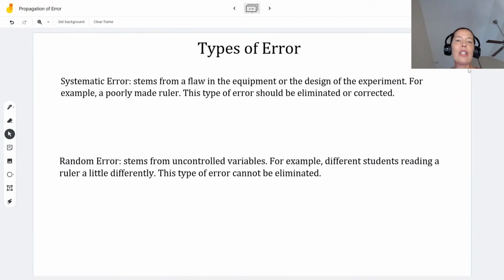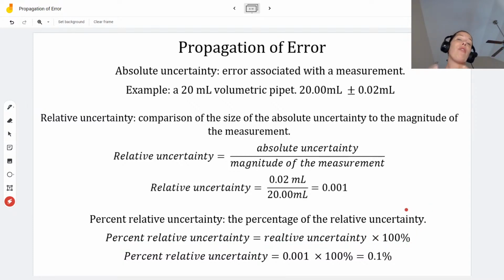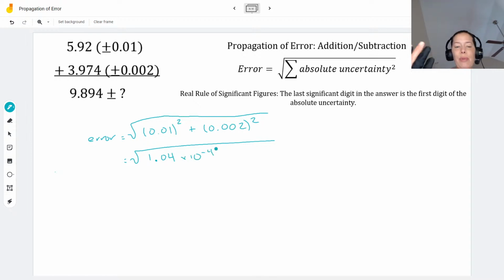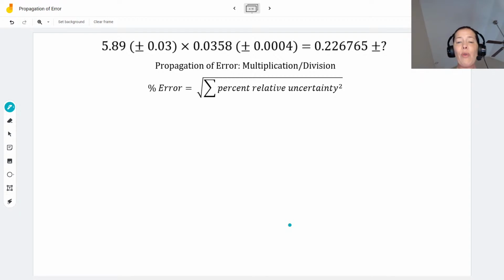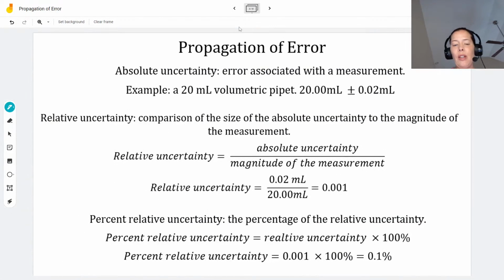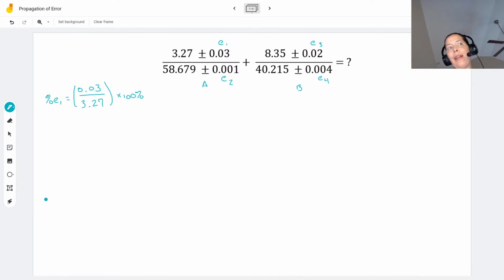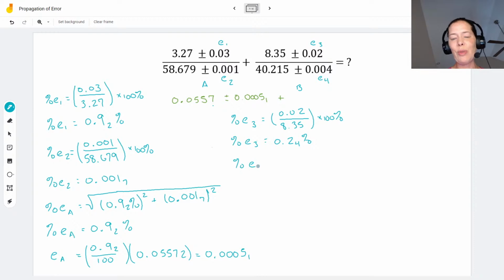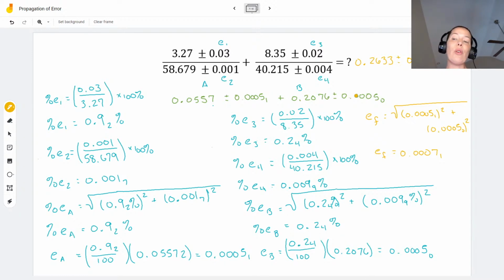Live Stream- Propagation of Error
Welcome to the Wednesday live stream!  This week we will be learning how to propagate error. First, we will define different types of error. Then, we will cover the rules for addition/subtraction as well as multiplication/division. Finally, we will work a mixed operation problem.
If you have a question, please feel free to post and if you have a request for a topic in a future live stream, please let me know in the comments or on Facebook. @Chem Help ASAP